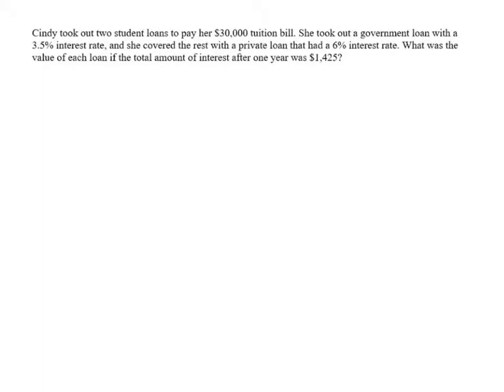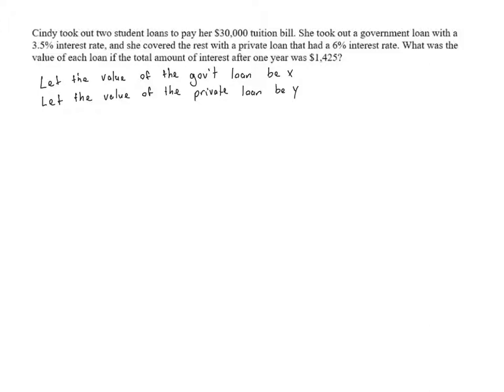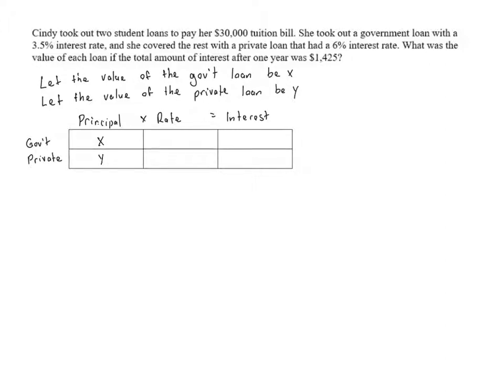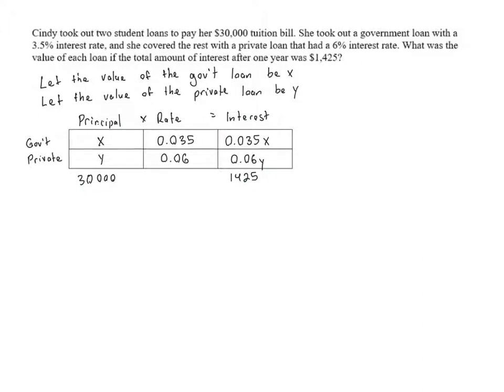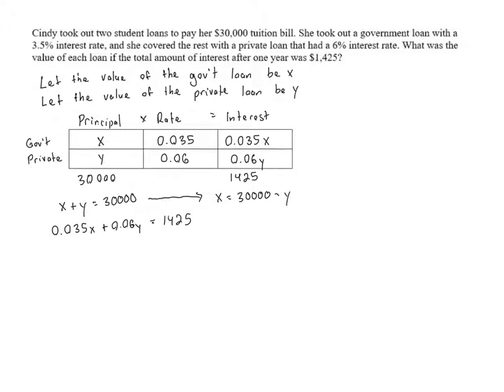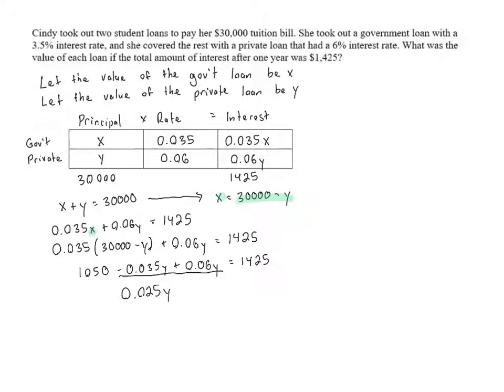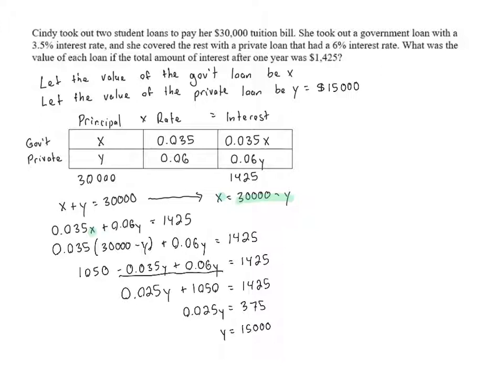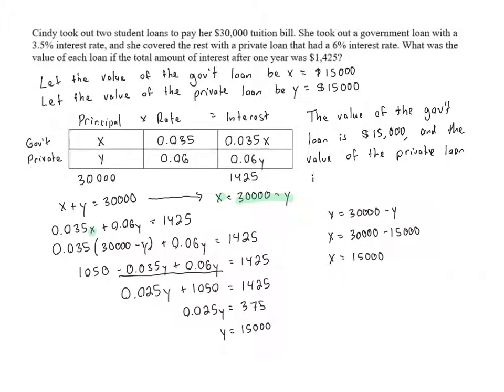Simple Interest Problems - Problem 3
Watch how to solve this word problem on the topic of using systems of equations to solve simple interest problems.